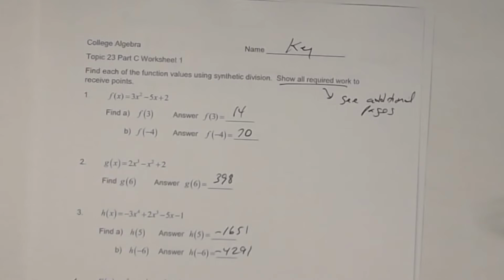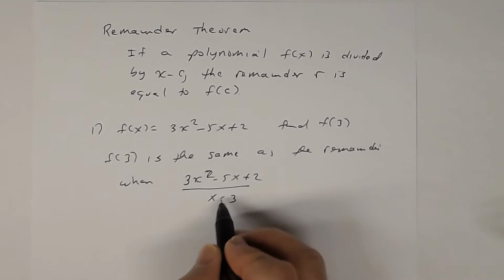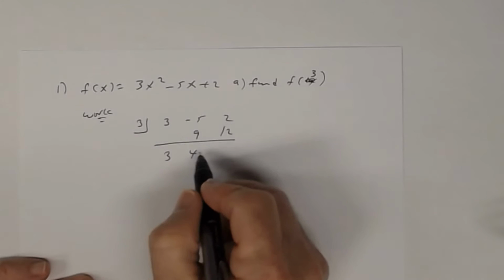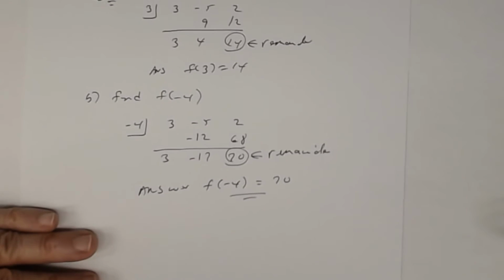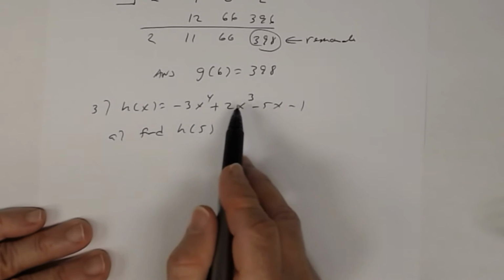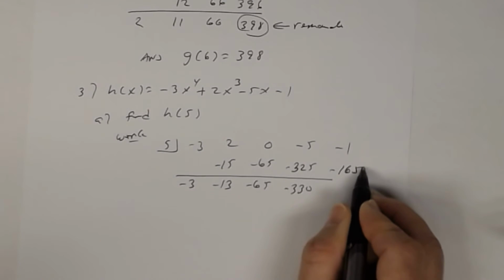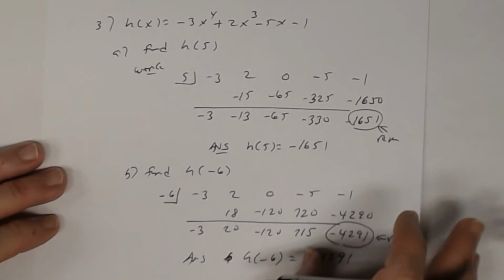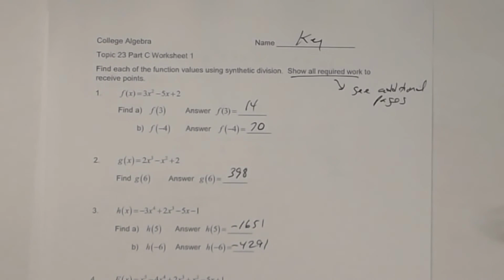Remainder Theorem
This is the key to a worksheet on evaluating polynomials using the remainder theorem.